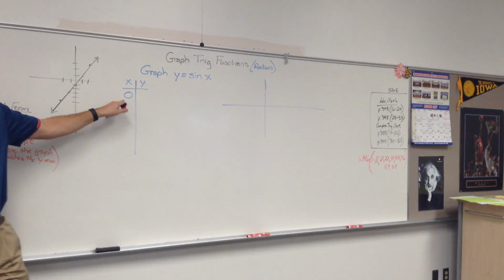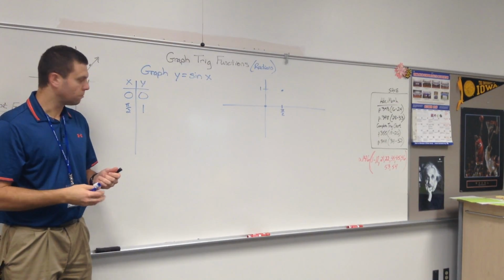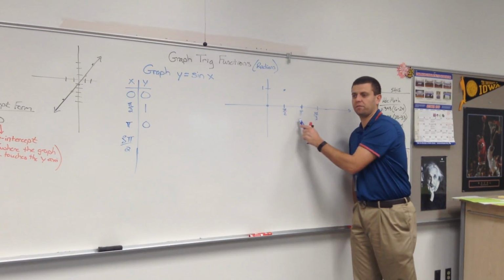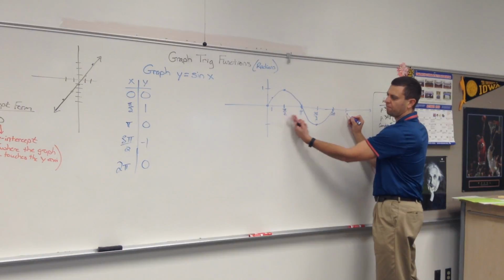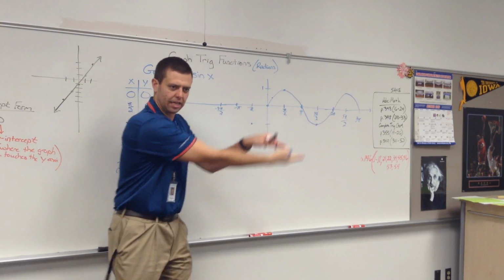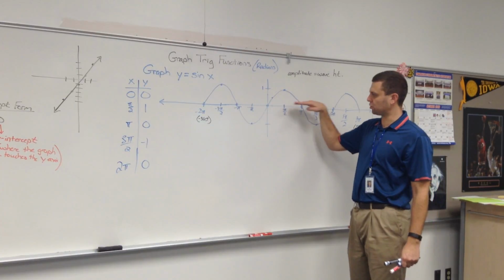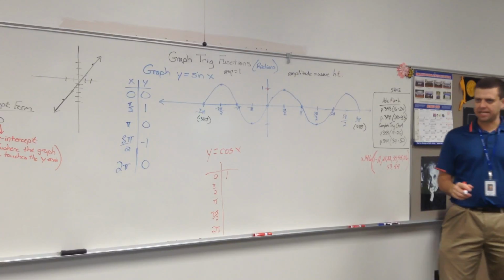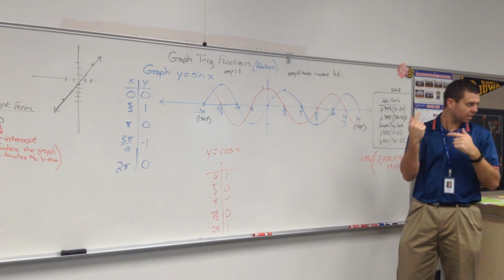Graph sine and cosine graphs